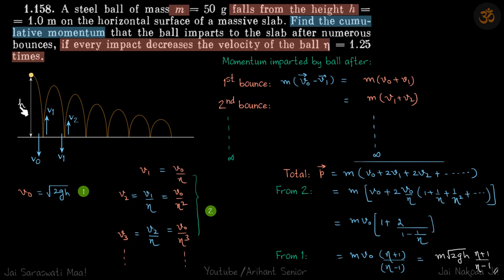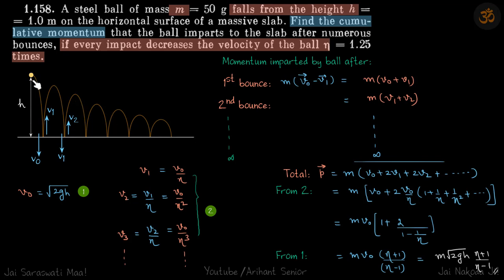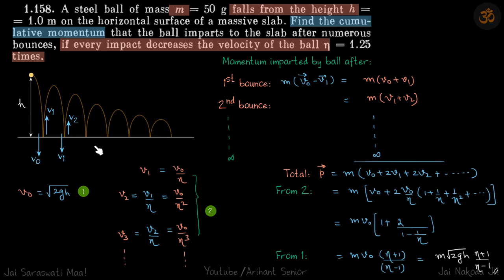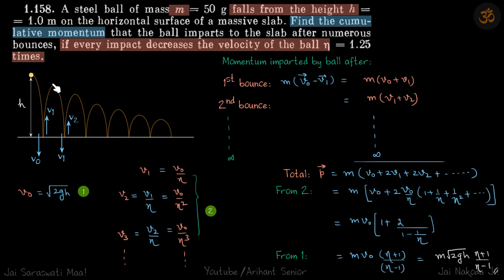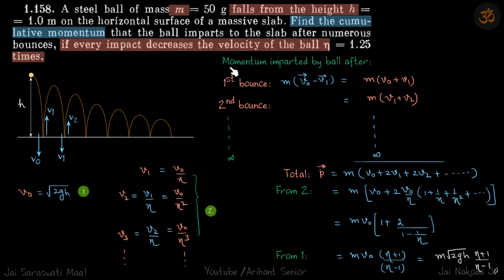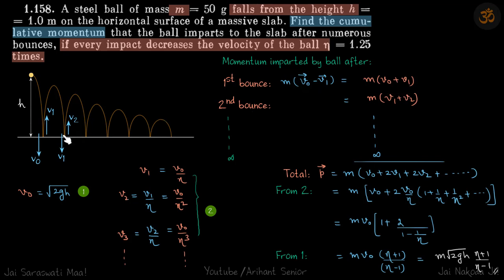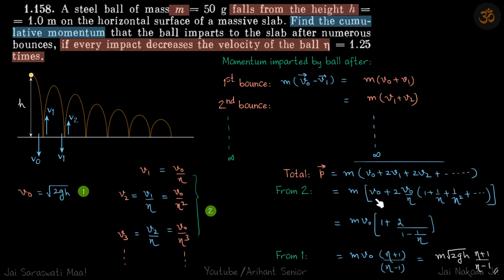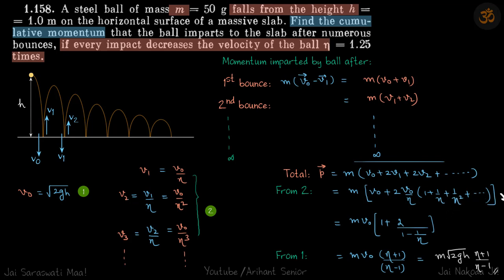1.158 | Irodov Solutions | Mechanics